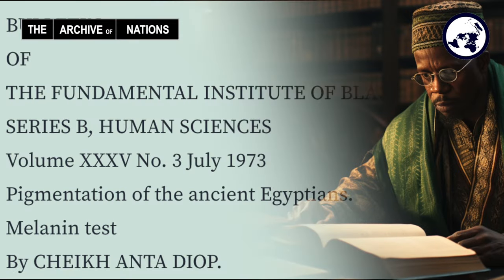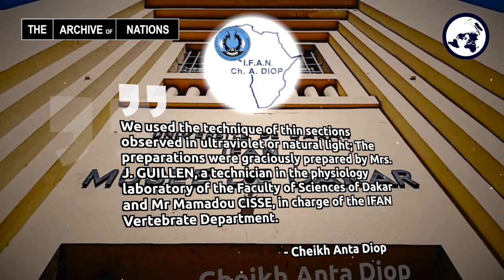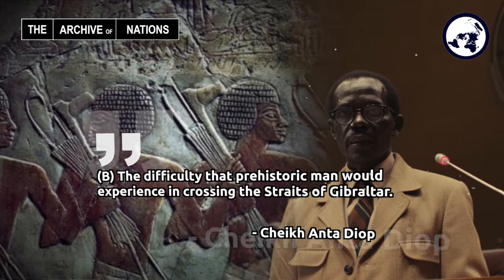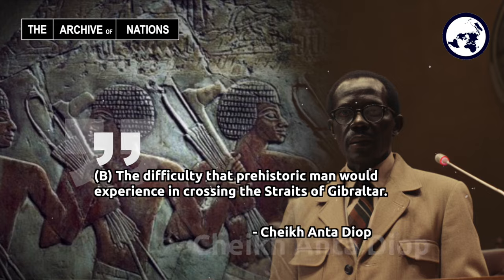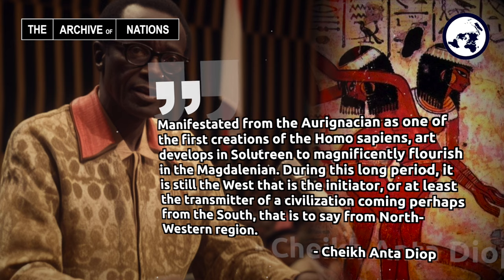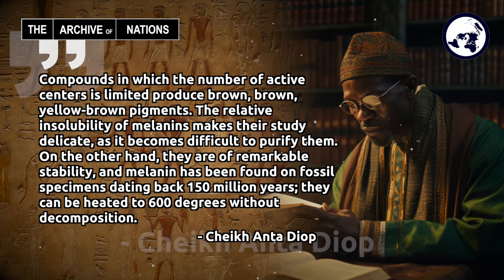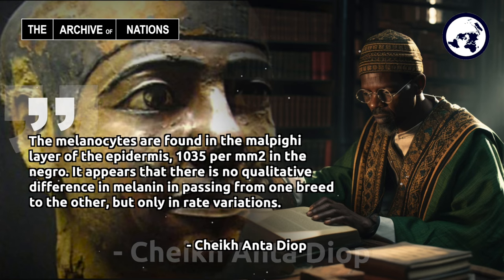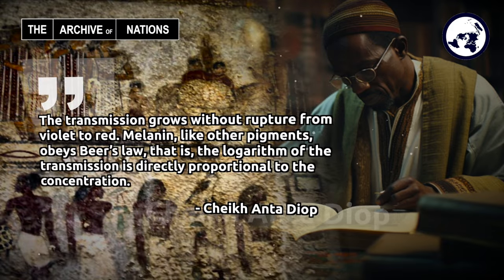Cheikh Anta Diop: Part 2 - The pigmentation of The Ancient Egyptians 1973 | Melanin Test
Our overstanding as the Carbon Organic Civilisers of all other races and the founders of civilisation lays in the truth that the Carbon Organic genome and foundation of life lies in the Molecule referred to as Melanin which, Cheikh Anta Diop studied in depth back in the 1960’s and 70’s. This webisode focuses on the work found in the BULLETIN OF THE FUNDAMENTAL INSTITUTE OF BLACK AFRICA SERIES B, HUMAN SCIENCES: Volume XXXV No. 3 July 1973 entitled Pigmentation of the ancient Egyptians, the Melanin test By CHEIKH ANTA DIOP. We have extracted from the bulletin the general aspects Cheikh Anta Diop was seeking to convey and we will discuss Melanin much further in our Science of creation Series exclusive to The Archive of Nations. The following webisode is intended to show what the Ancestor Cheikh Anta Diop uncovered and his processes beginning with the general overview that in his own words states: (1). The level of melanin is a fundamental racial characteristic and (2). that this rate can very well be measured in practice by various methods in the laboratory for all races and for living or dead beings.